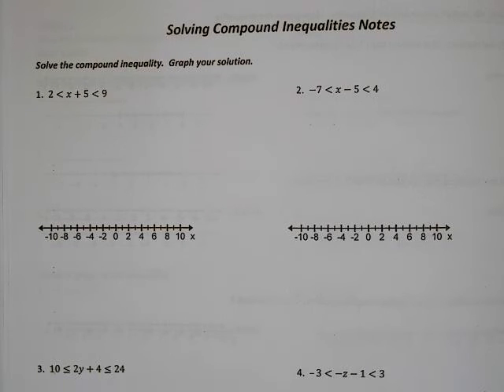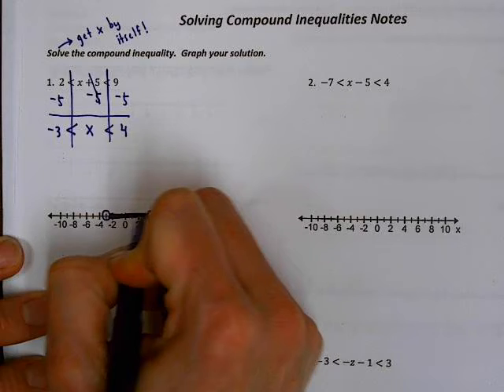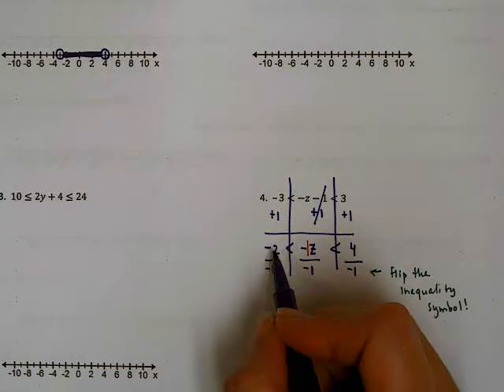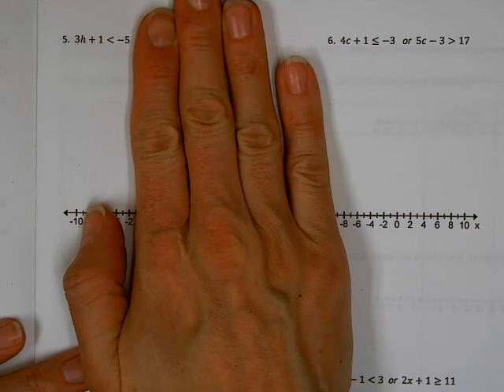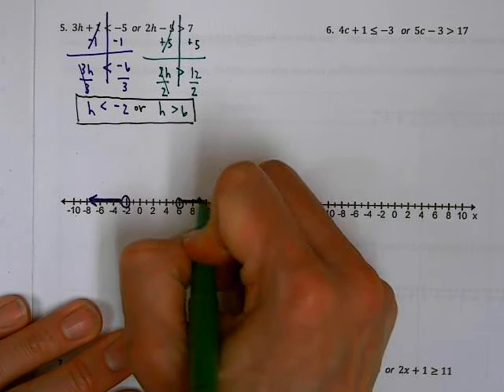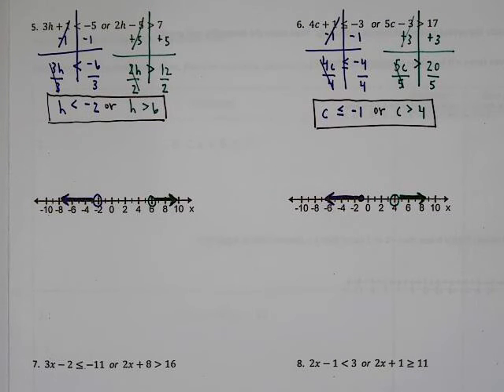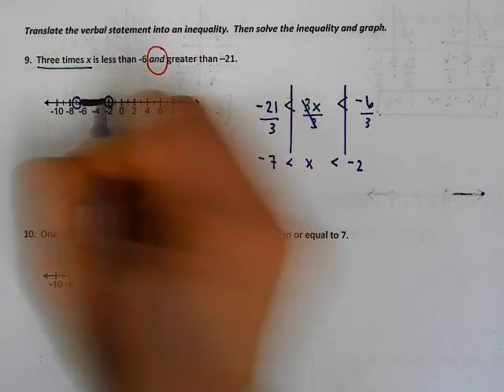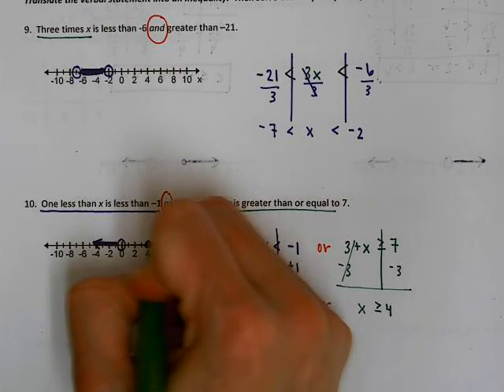Solving Compound Inequalities Video